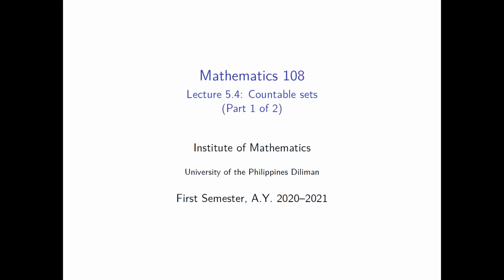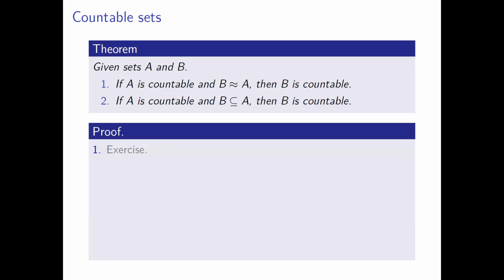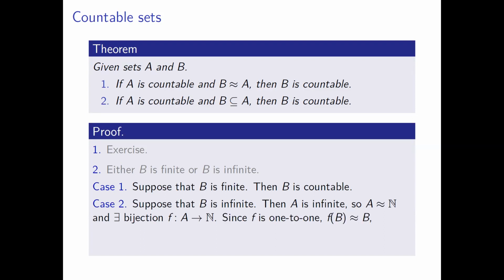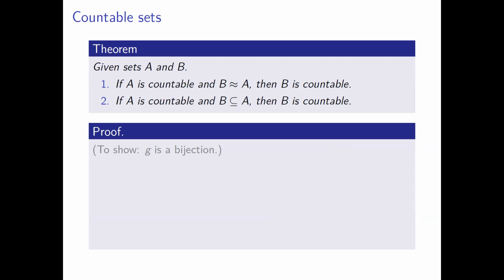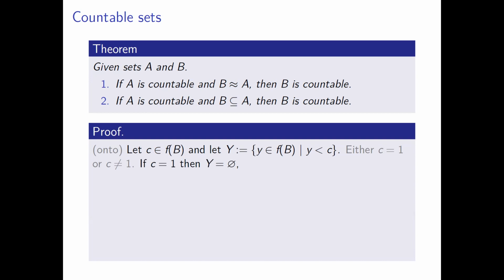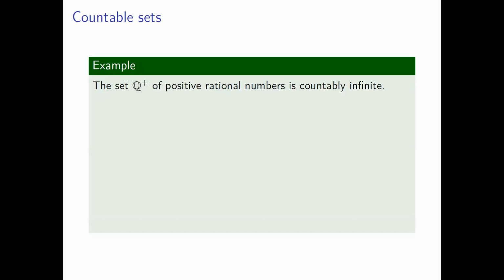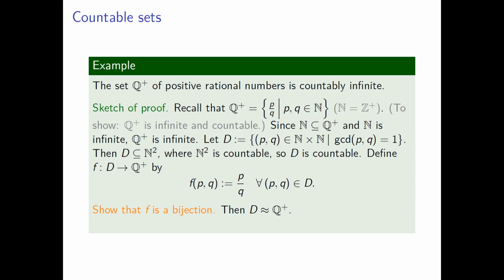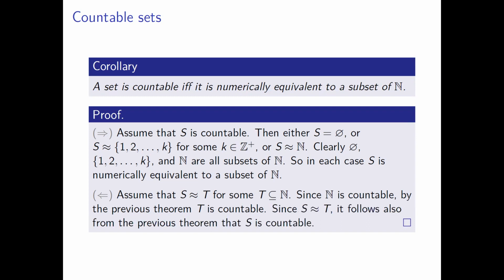Lec 5 4 part 1